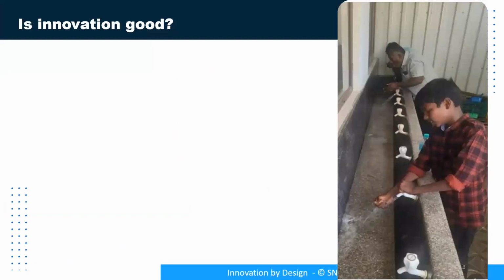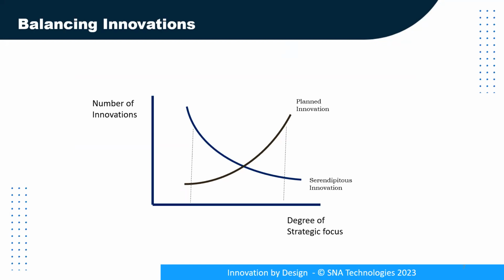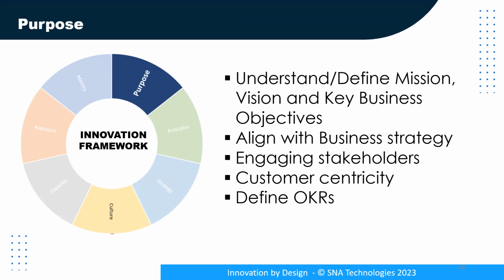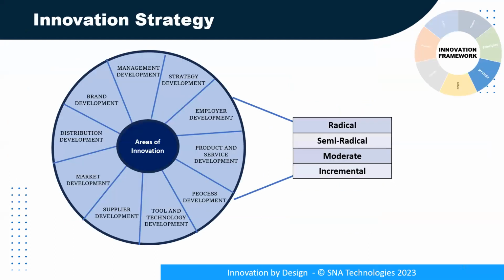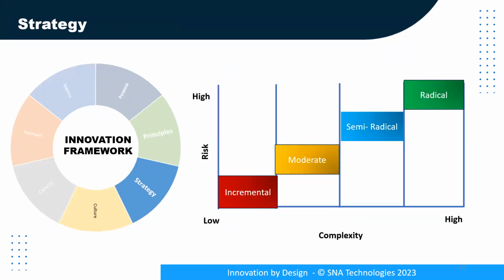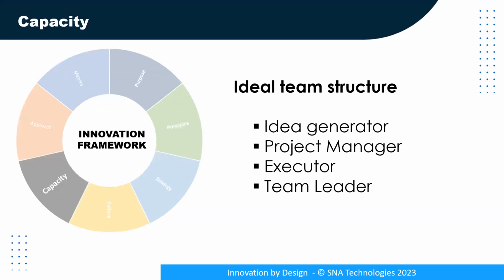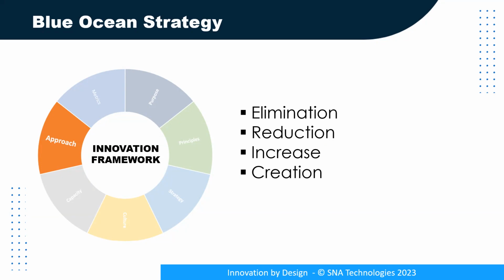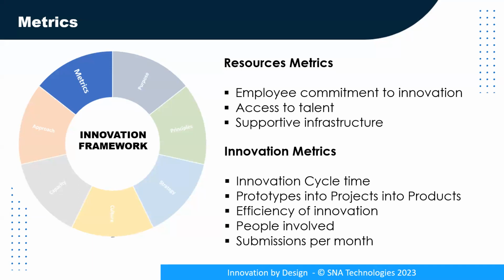Innovation by Design - Suresh Done | SNA Technologies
We all know that currently all the industries are going through major transformations due to new technologies like AI, Cloud, Big Data etc. For any organization to survive and thrive in these changing times, innovation is mandatory. But the innovation cannot be random or accidental; we need to plan for innovation. The innovation that happens in the organization should help the organization to achieve its goals and objectives, otherwise there is no meaning to that innovation. In this webinar, Suresh Done, Founder and Chief Architect explains how organizations can fuel innovation and manage innovation to benefit the organization. Finally, Suresh Done will also explain how to measure the success of innovation. Please join us in this exclusive